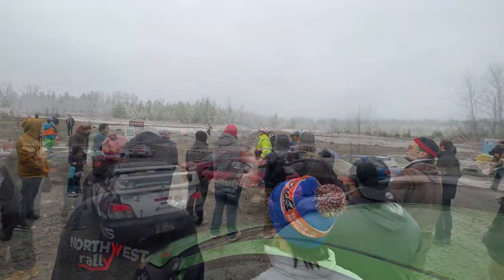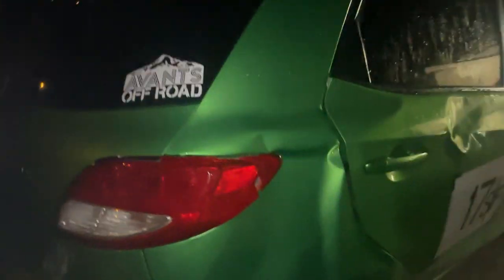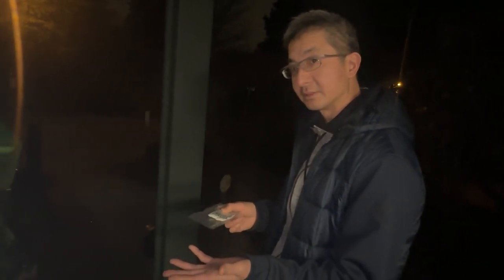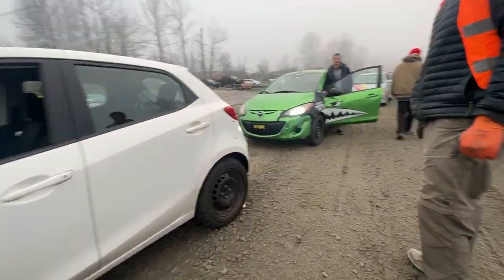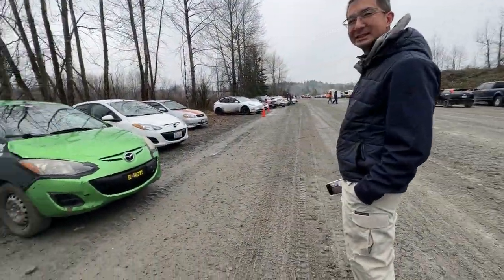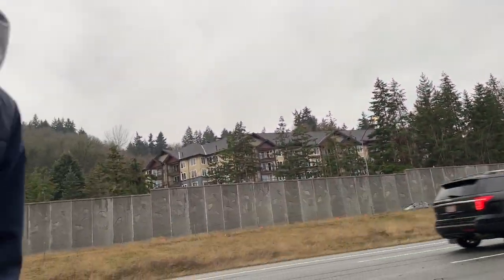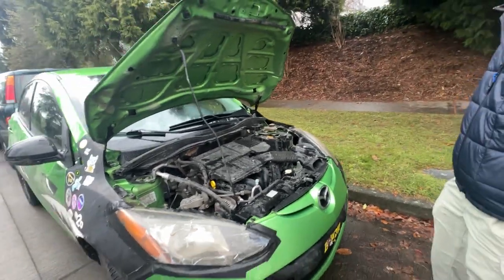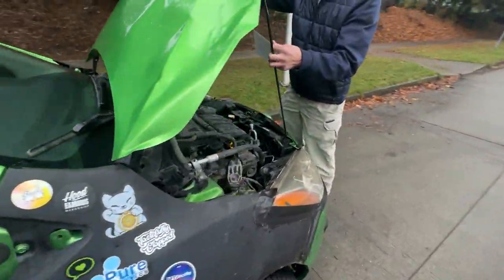Racing The Mazda 2 Until it BLOWS UP...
Welcome back to another video on the Tastefully Clapped Mazda 2. This car has lived a rough life but we have been keeping it on the road for racing purposes. After an autocross event, the engine started making a weird noise and it eventually developed rod knock.

Time Stamps:
00:00 Intro
02:37 Rally Prep
03:44 Tech Inspection
05:02 Racing begins
05:25 C.Y.'s tree smashing lap
08:55 My final lap
11:17 Mazda blows up